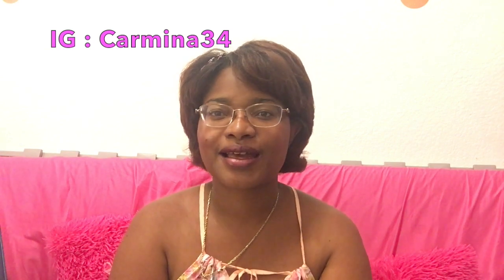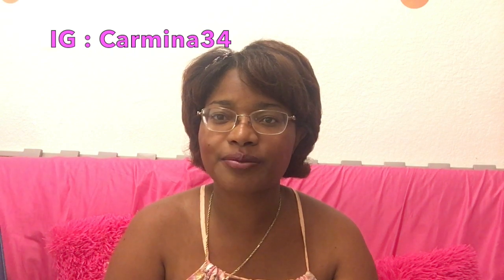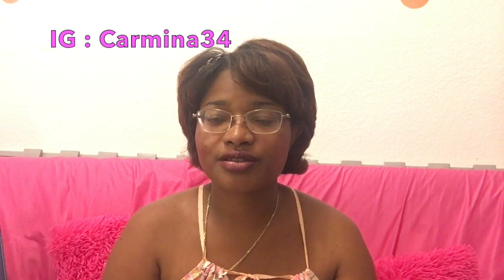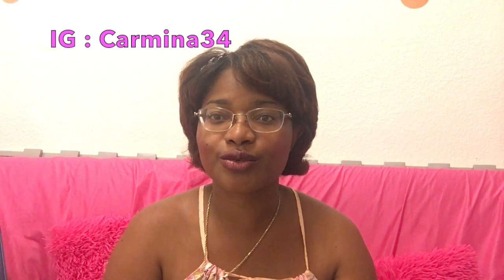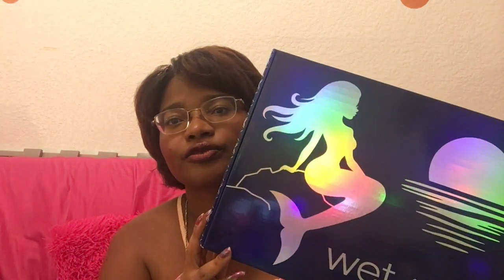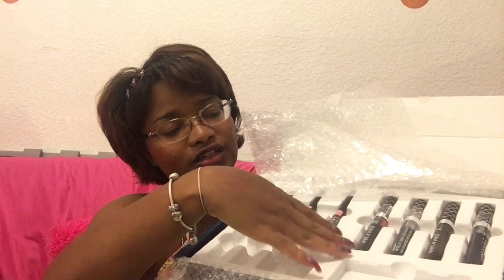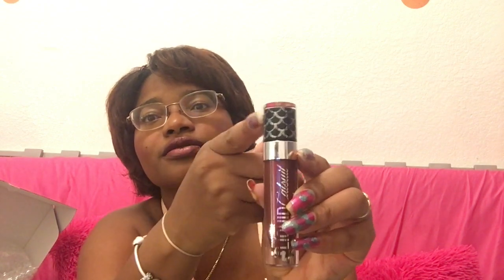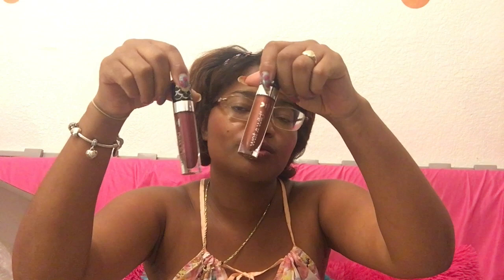midnight mermaid lip review w/lip swatches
This video is about midnight mermaid liquid lipsticks from Wet'n wild.

Veleza app--Carmina Villamizar

Places to purchase this limited edition collection

CVS, Rite Aid and Walgreens